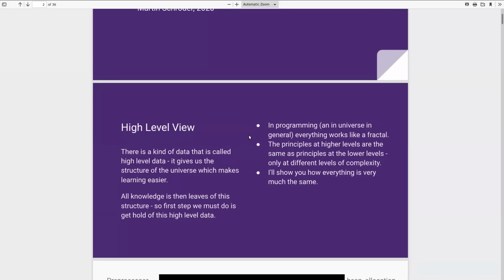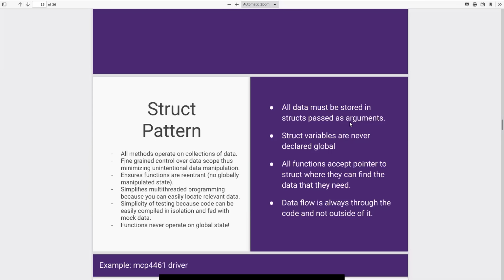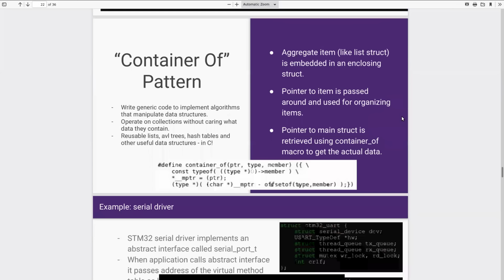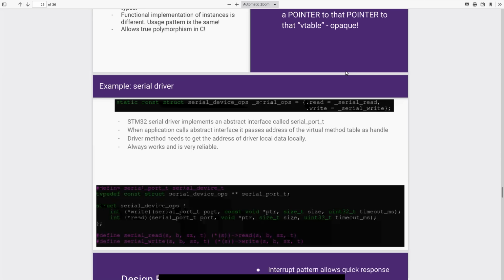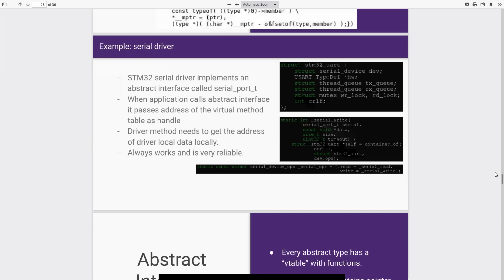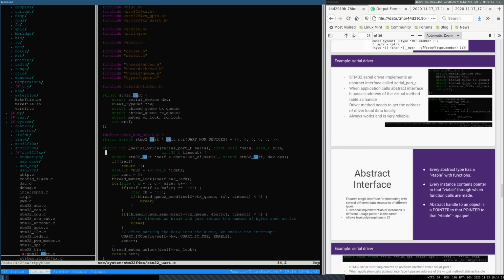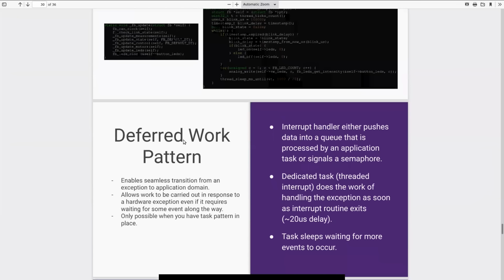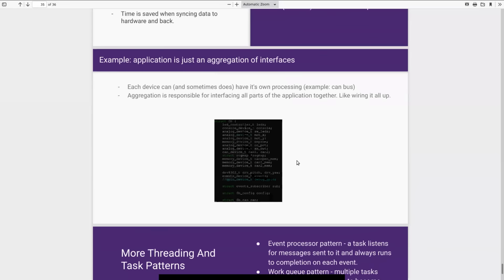Embedded C Programming Design Patterns | Clean Code | Coding Standards